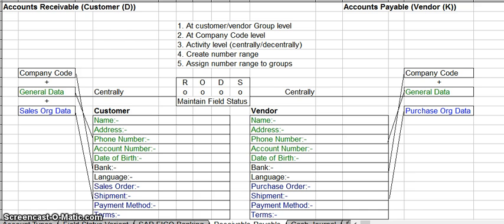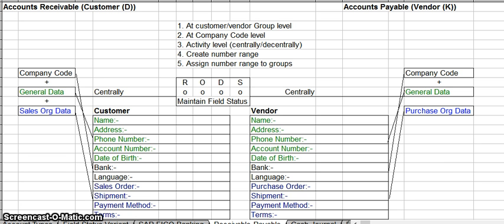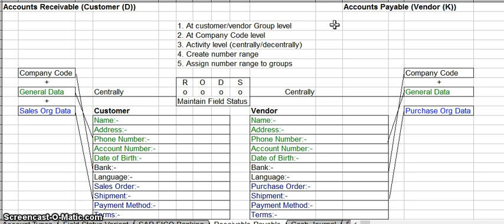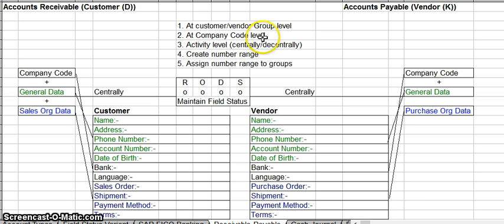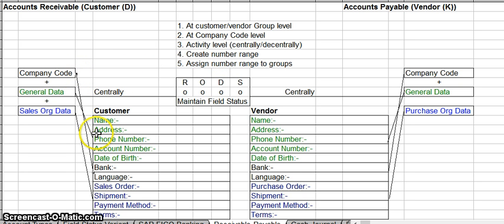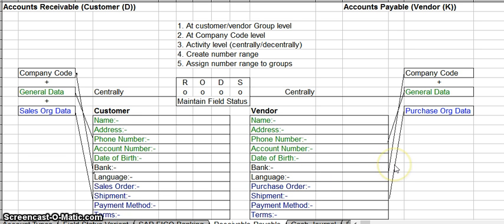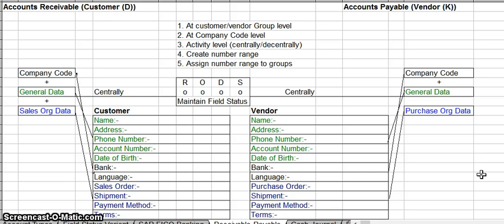32. Receivable -Payable in SAP FICO.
In this video I discuss Accounts Receivable and Accounts Payable in SAP FICO.